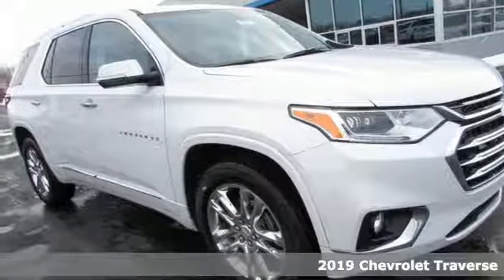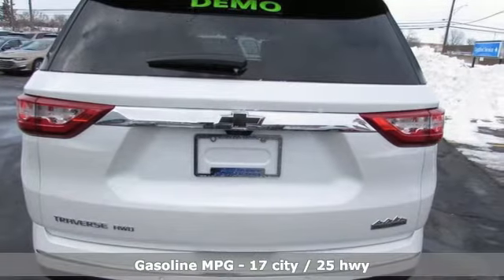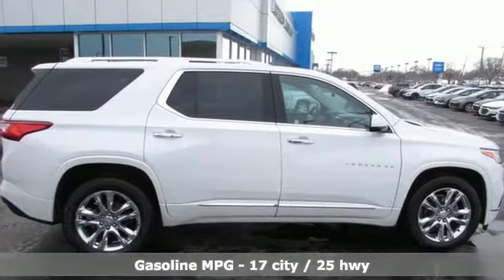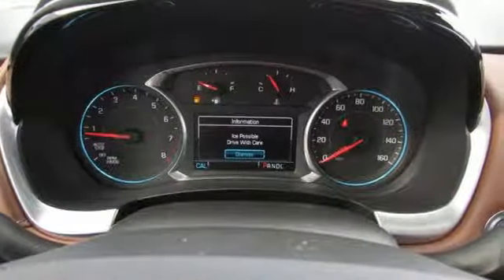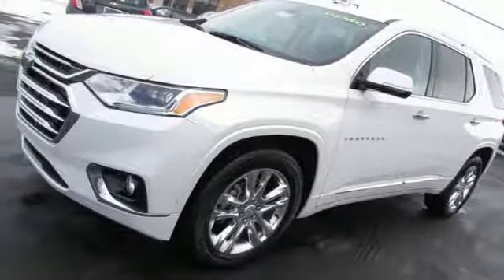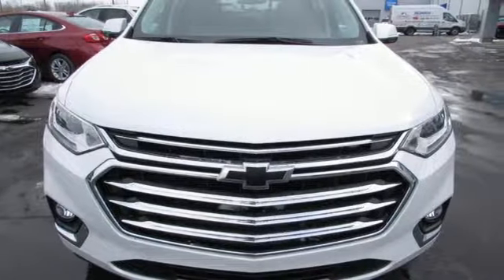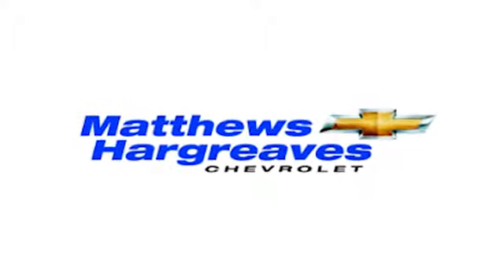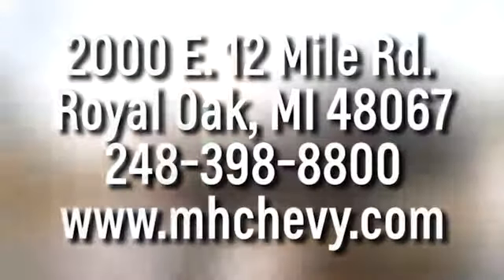New 2019 Chevrolet Traverse Royal Oak, Detroit, MI #92158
Year: 2019
Make: Chevrolet
Model: Traverse
Trim: High Country
Engine: 3.6L V6 SIDI VVT
Transmission: 9-Speed Automatic
Color: White
Interior: Jet Black/Loft Brown
Stock #: 92158
VIN: 1GNEVJKW4KJ125599
2019 Chevrolet Traverse High Country Iridescent Pearl Tricoat 4D Sport Utility 3.6L V6 SIDI VVT AWD Traverse High Country Leather, 9-Speed Automatic, AWD, 1st & 2nd Row All-Weather Floor Liner (LPO), 3.49 Axle Ratio, 3rd Row All-Weather Floor Liner (LPO), Bose Premium 10-Speaker Audio System Feature, Cargo Package (LPO), Distance pacing cruise control: Adaptive Cruise Control - Advanced, Floor Liner Package (LPO), Integrated Cargo Liner (LPO), Power moonroof: Dual SkyScape, Preferred Equipment Group 2LZ, Radio: Chevrolet Infotainment AM/FM Stereo w/Navigation, Retractable Cargo Shade, SiriusXM Radio, Vertical Cargo Net (LPO). 17/25 City/Highway MPG

Address:
2000 E 12 Mile Rd